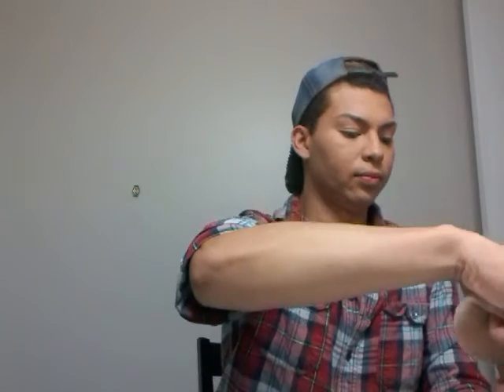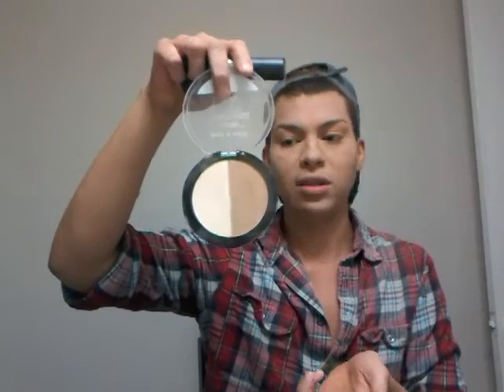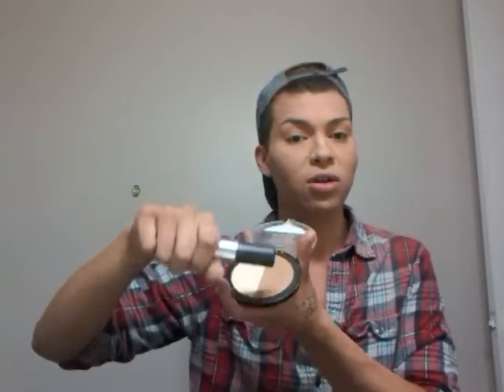Highlight and contouring